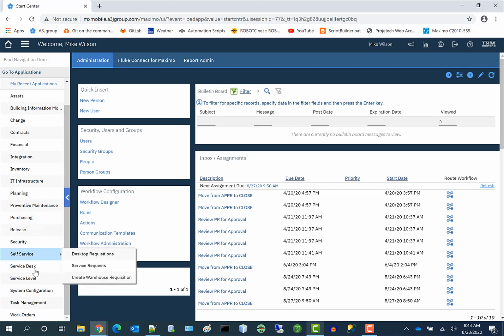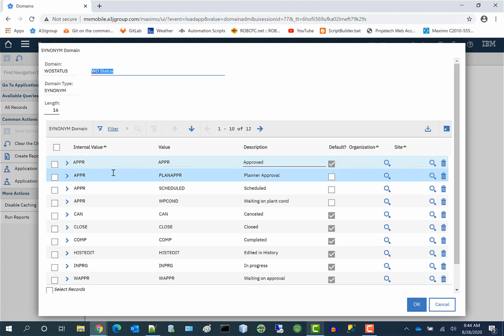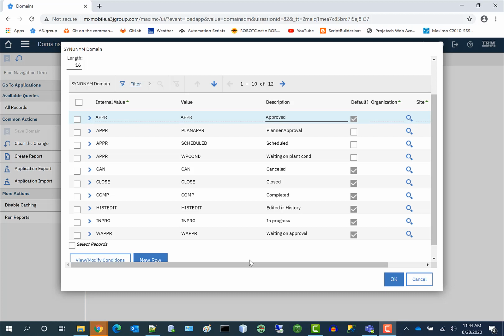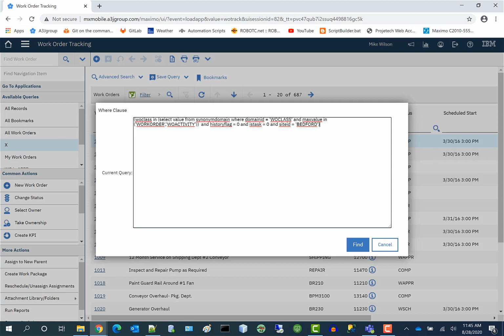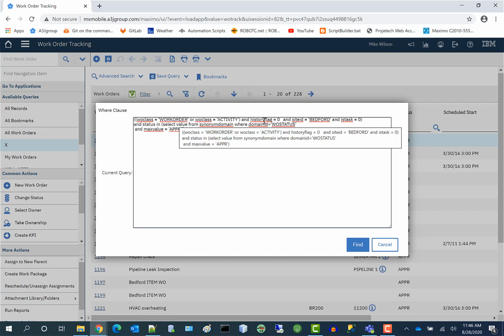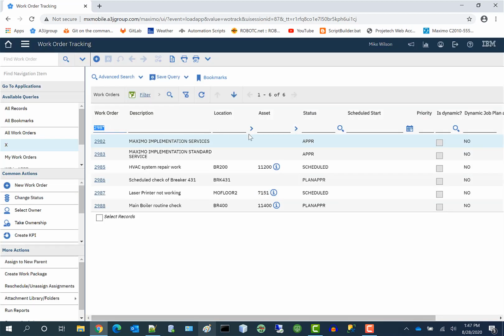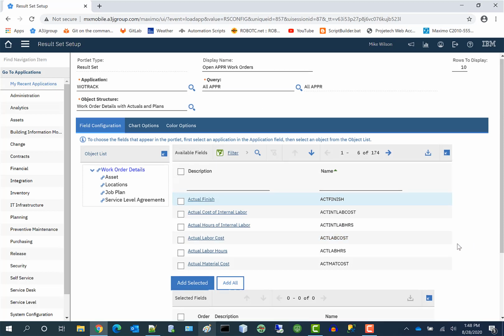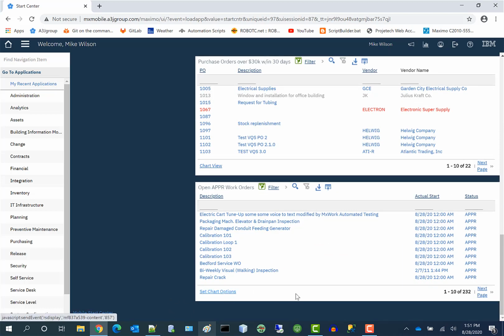A3J Group Pro-Tips: Synonym Status Domain Search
Greg shows you a ProTip in Maximo on how to search for custom synonym statuses in IBM Maximo.

Synonym statuses are used by organizations that want to configure the status labels of records. Maximo has status labels that come out of the box, but users can change the status label from the out-of-the-box label to a custom label if they choose.

This video shows how to search for synonym status labels in Maximo.

System Configuration - Platform Configuration - Domains